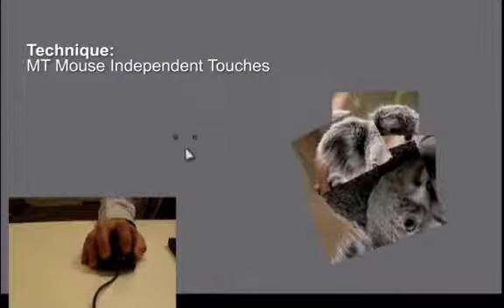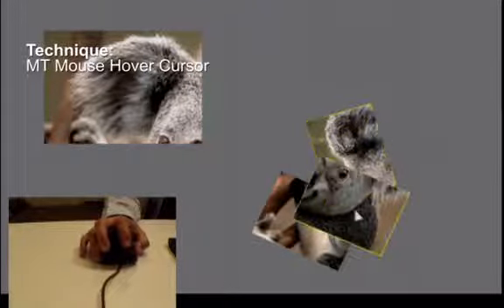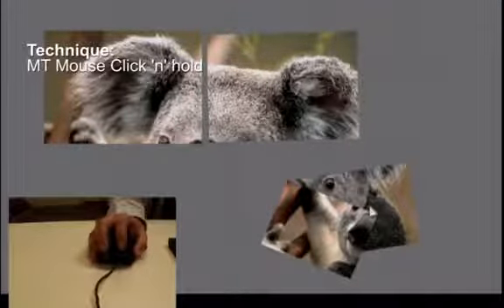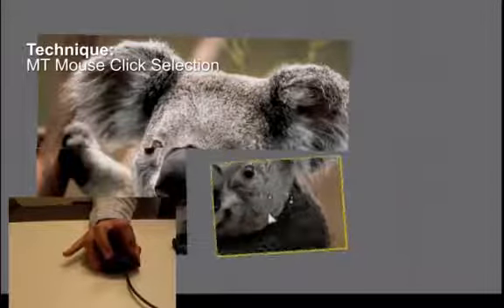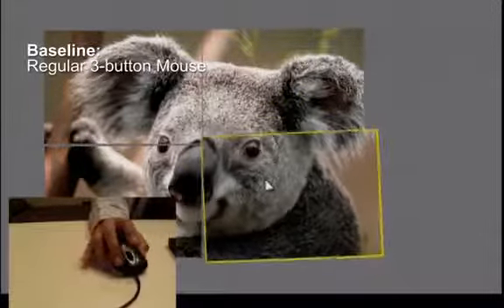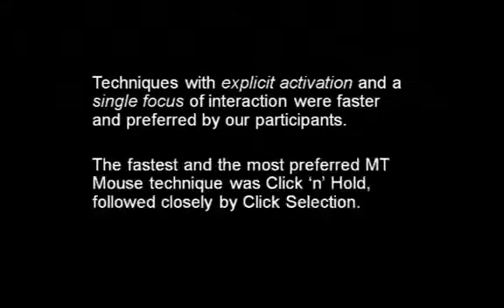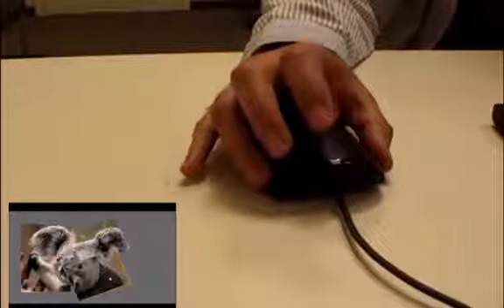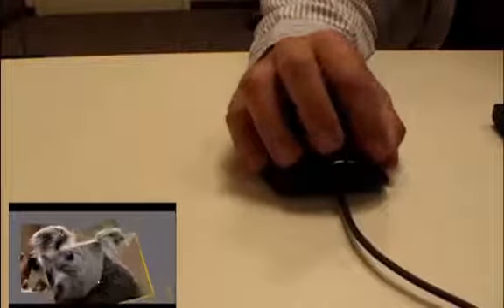Design and Evaluation of Interaction Models for Multi Touch Mice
Adding multi-touch sensing to the surface of a mouse has the potential to substantially increase the number of interactions available to the user. However, harnessing this increased bandwidth is challenging, since the user must perform multi-touch interactions while holding the device and using it as a regular mouse. In this paper we describe the design challenges and formalize the design space of multi-touch mice interactions. From our design space categories we synthesize four interaction models which enable the use of both multi-touch and mouse interactions on the same device. We describe the results of a controlled user experiment evaluating the performance of these models in a 2D spatial manipulation task typical of touch-based interfaces and compare them to interacting directly on a multi-touch screen and with a regular mouse. We observed that our multi-touch mouse interactions were overall slower than the chosen baselines; however, techniques providing a single focus of interaction and explicit touch activation yielded better performance and higher preferences from our participants. Our results expose the difficulties in designing multitouch mice interactions and define the problem space for future research in making these devices effective.